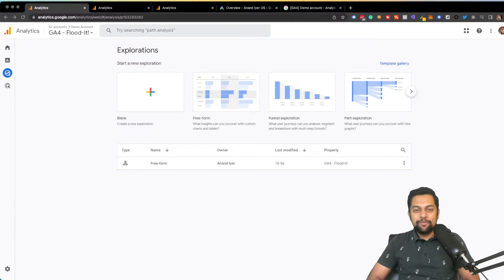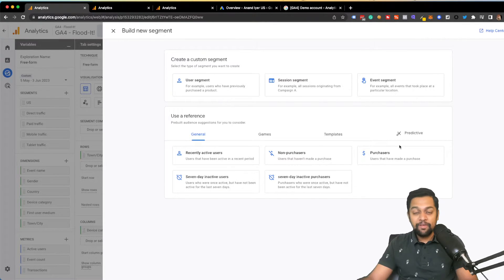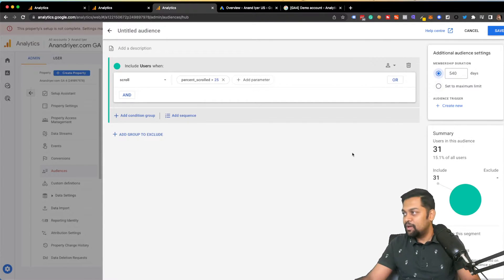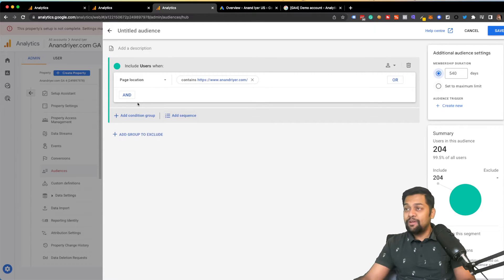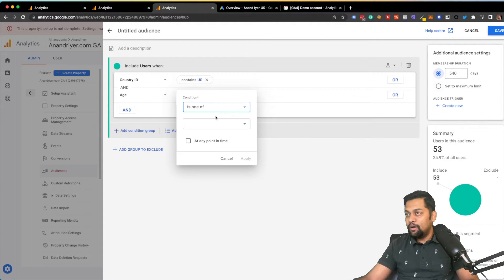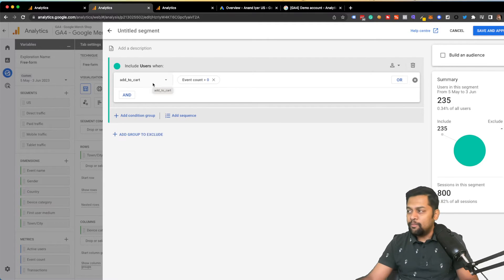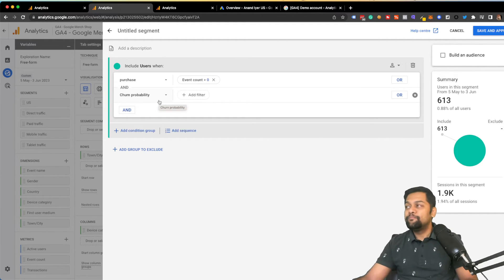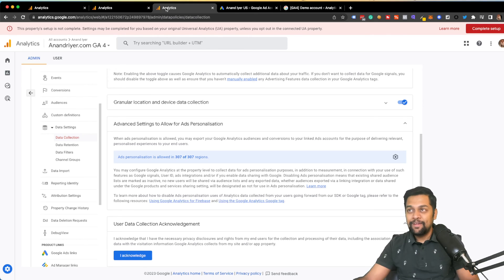How to Create Custom Audiences in GA4: Master Google Analytics 4 Audiences NOW! 💡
Ready to take your marketing game to the next level? 💪 In this video, we dive deep into the world of Google Analytics 4 Audiences. Discover how to target your demographic, engage with product viewers, and even tackle cart abandoners! 🛒 Learn how to leverage predictive metrics and identify high-value customers.

Discover how to create, use, and optimize audiences for maximum impact! 🎯 Learn the secrets of audience triggers, understand the limitations, and see how to link GA4 to Google Ads for remarketing magic! 🚀 Don't let your competition outpace you.